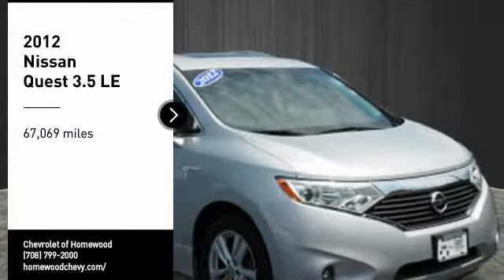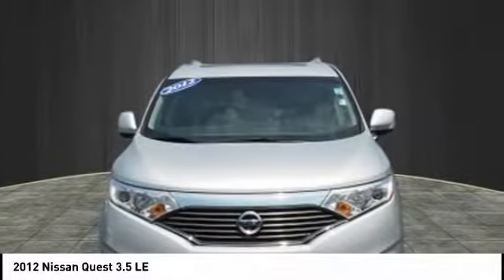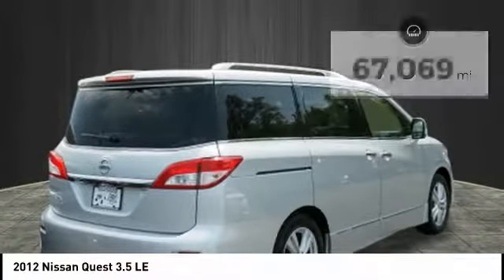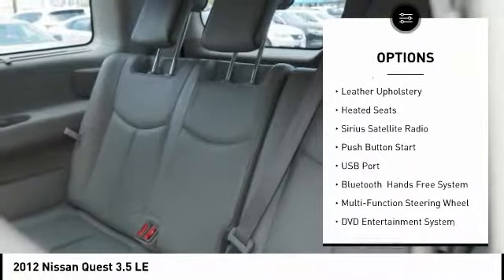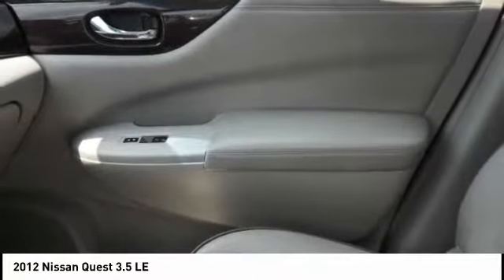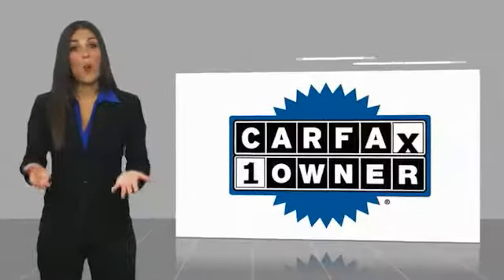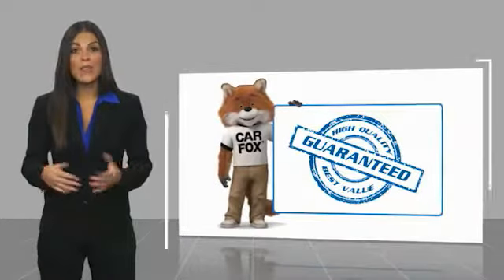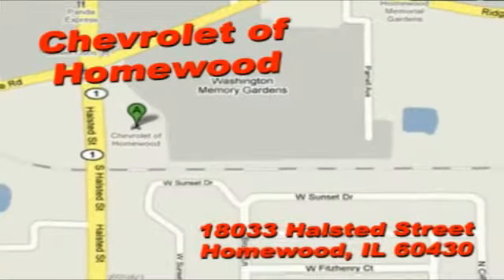2012 Nissan Quest Homewood IL 17727N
2012 Nissan Quest 3.5 LE

18033 Halsted ST.

Clean CARFAX. CARFAX One-Owner.Odometer is 53335 miles below market average!Smart shoppers shop Chevrolet of Homewood.